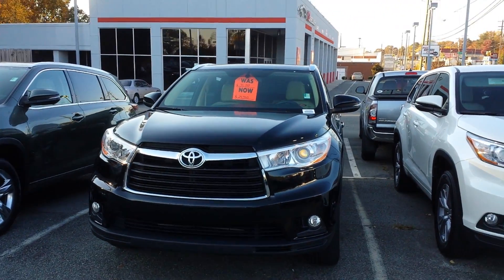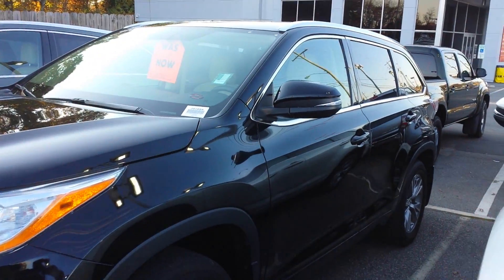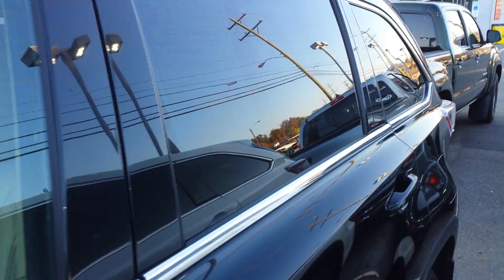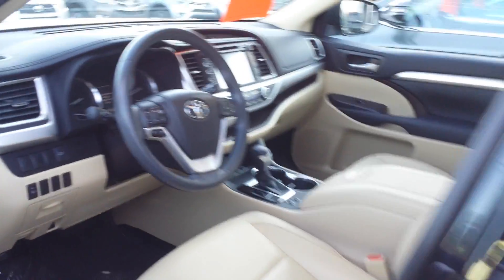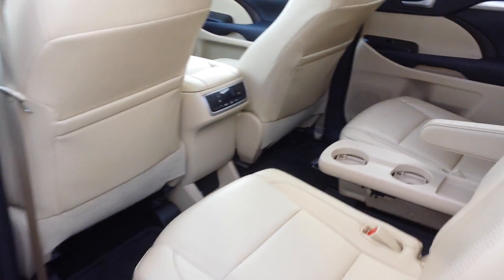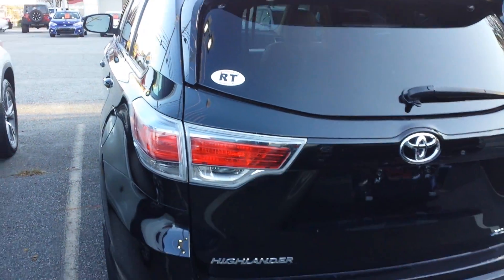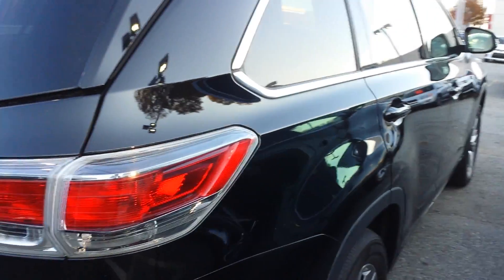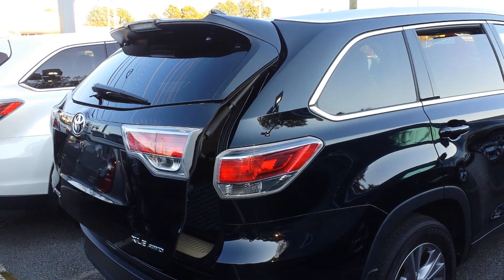2014 Toyota Highlander XLE AWD